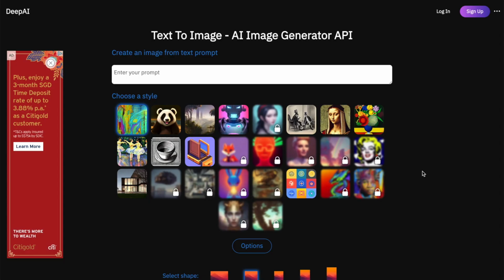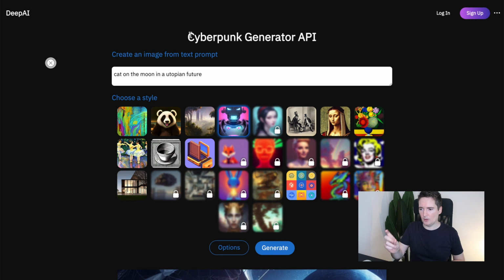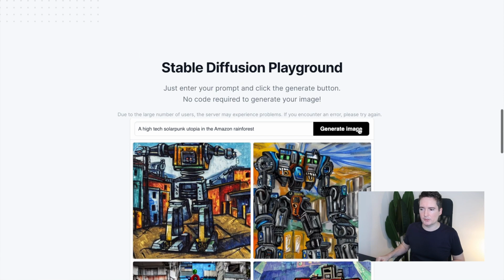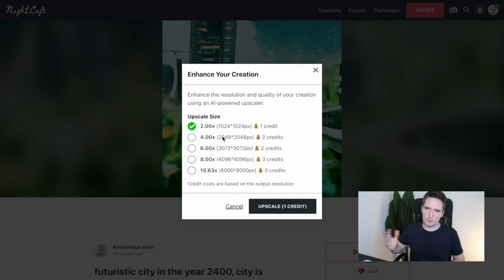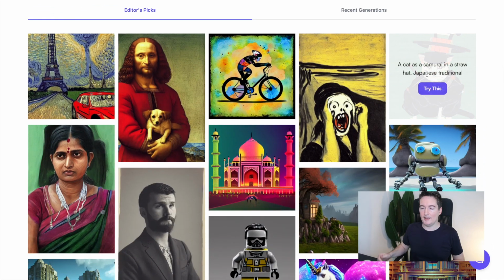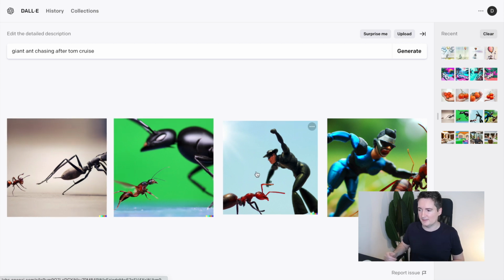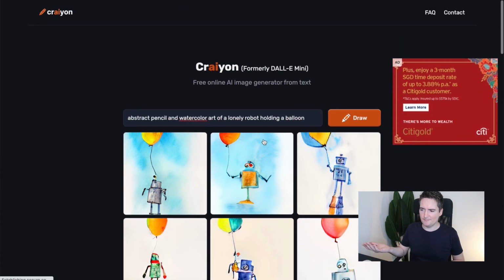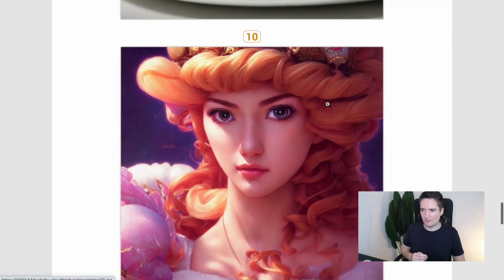7 Mind-Blowing AI Art Generators (MUST SEE)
Here are 7 of the best AI Art Generators that you can use for FREE. The quality of the AI images generated by these tools is really inspiring.

Here are links to the free AI art generators shown in the video:

These ai tools are great for quickly creating ai generated art that you can use in your website, blog or marketing materials. Let me know which ai websites you are using in the comments below.